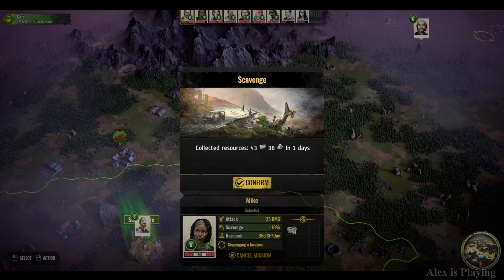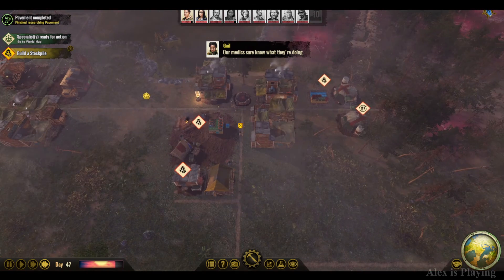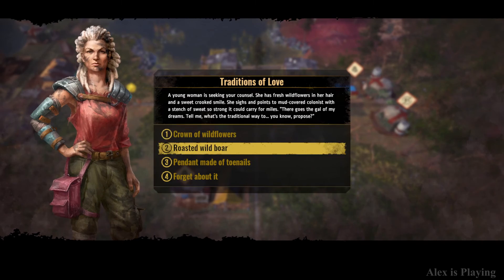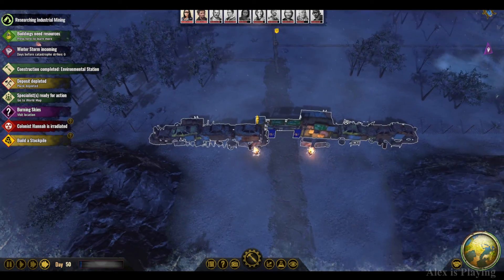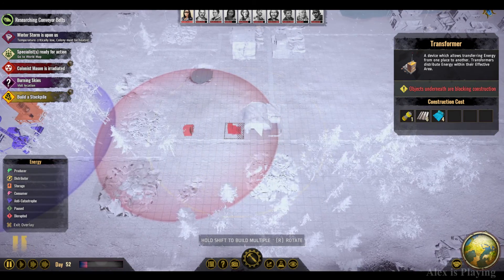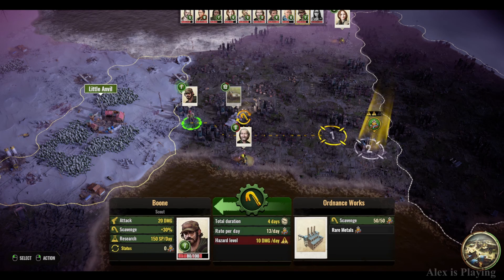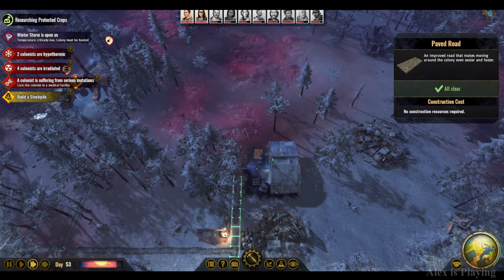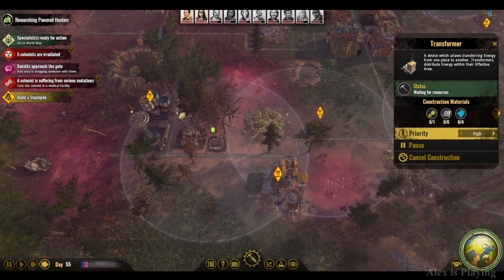Surviving the Aftermath Update 12 Part 8 Welcome Hostile Colonists - Gameplay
UPDATE 12 , Nuclear Winter!  This event is unlike any other. It features a shorter Fall and Spring time as well as the actual Winter.

OLD updates played on this channel below:

UPDATE 11 , quests!

UPDATE 8 - Pollution.

Build the ultimate disaster proof colony, protect your colonists and restore civilization to a devastated world. Remember: The end of the world is just the beginning.
Surviving the Aftermath is now available as Early Access.
Surviving the Aftermath is a strategy game developed by Iceflake Studios and published by Paradox Interactive.